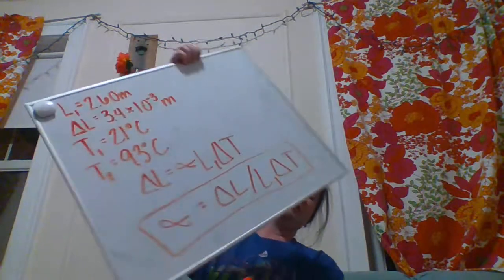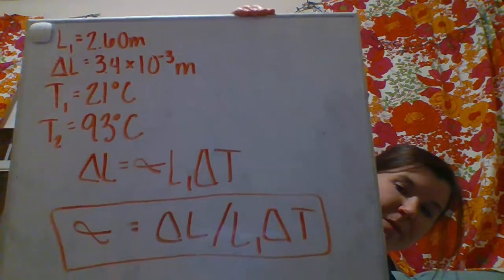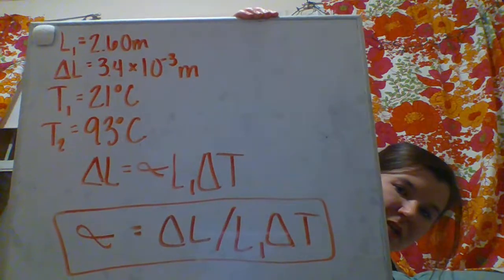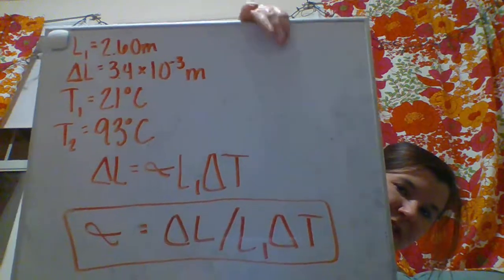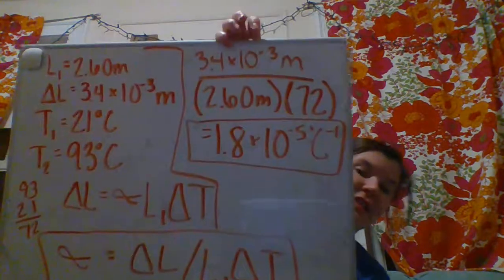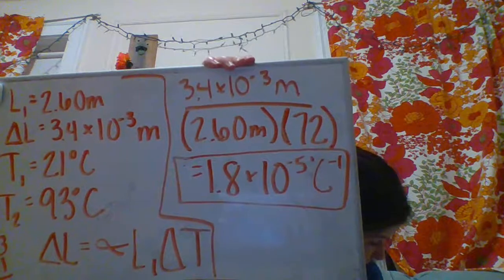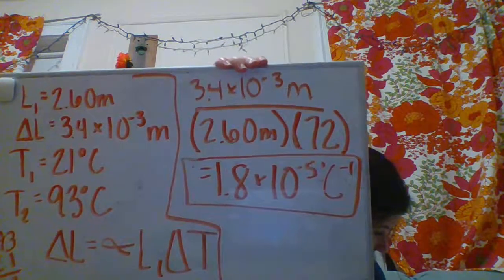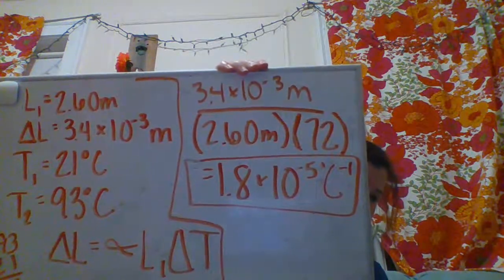WIN 20170503 23 53 40 Pro